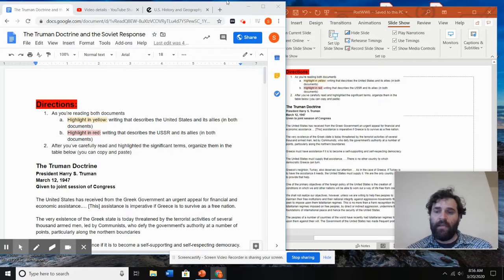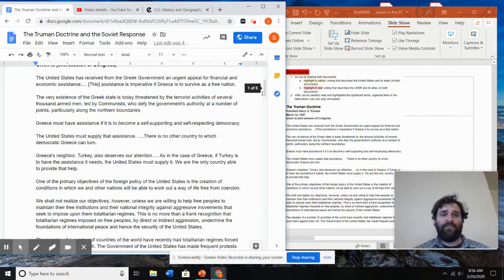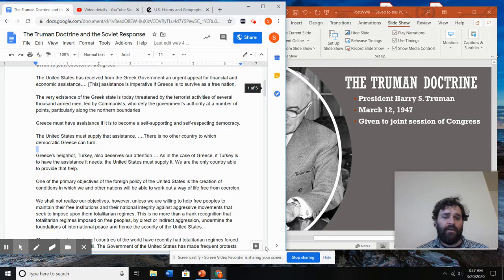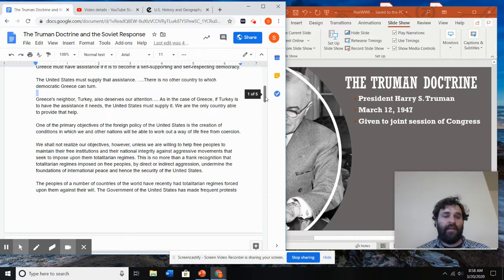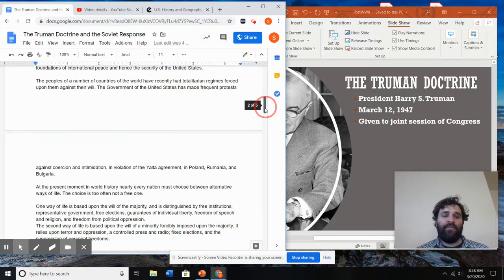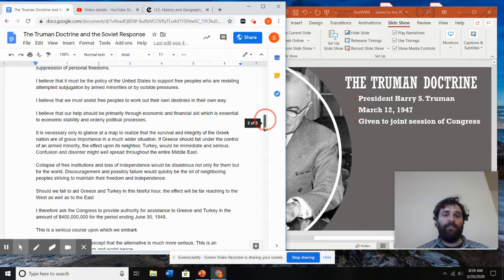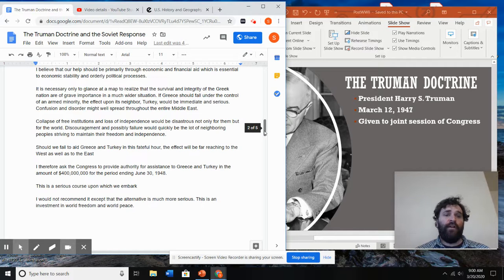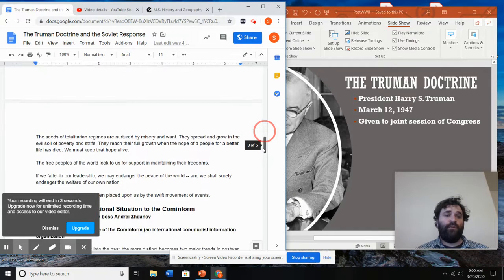The Truman Doctrine Reading